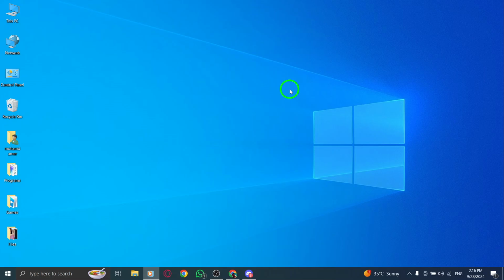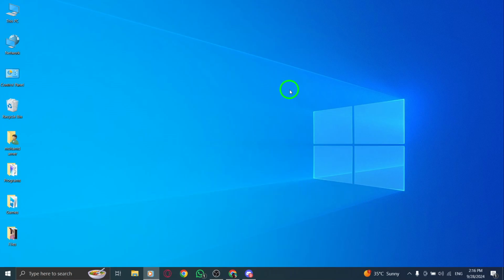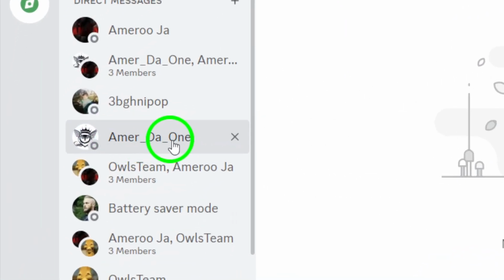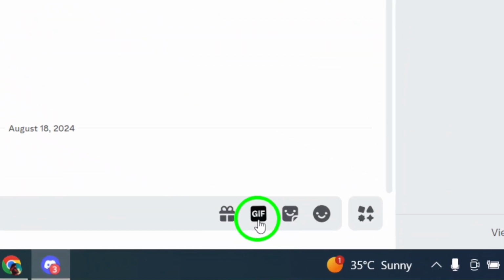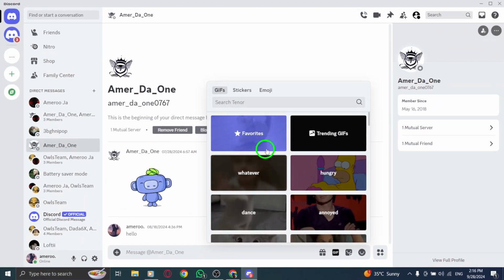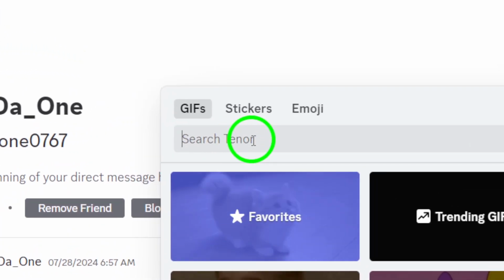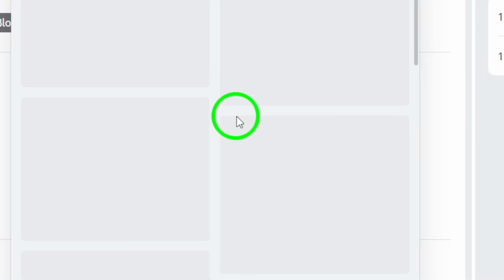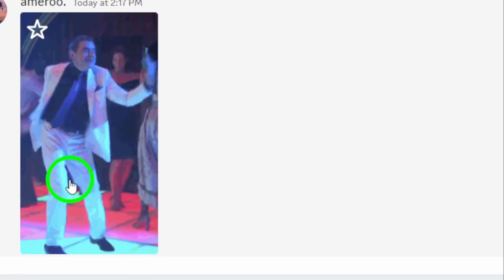How to Send Gifs on Discord On PC (New Update)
Learn how to send GIFs on Discord using your PC with the latest update. This quick tutorial will show you how to spice up your chats and express your emotions with fun GIFs, making your conversations more engaging.
Steps:

Find the chat you want to send to.
By clicking on the GIF icon, you’ll find a variety of categories.
You can also use the search bar at the top to really capture your emotions.
Click on the suitable GIF.

Now you can share GIFs effortlessly in your Discord conversations.
Chapters:
00:00 Intro
00:12 Soultion
01:05 Outro